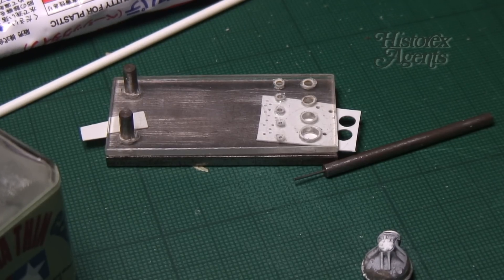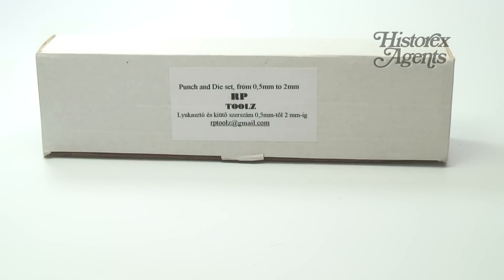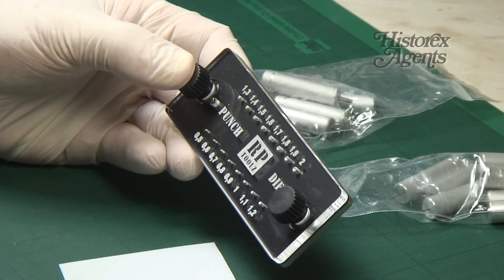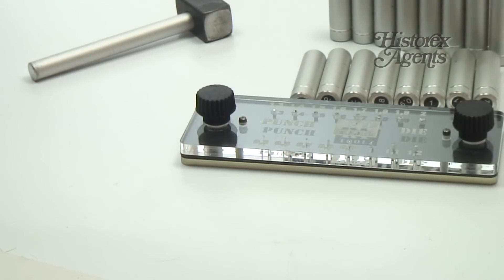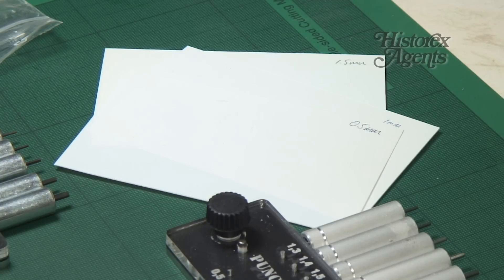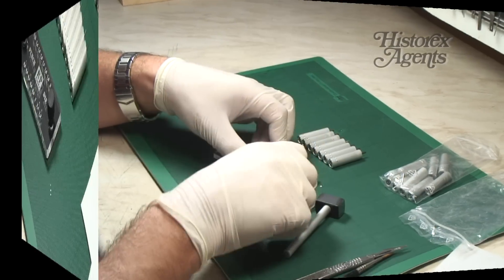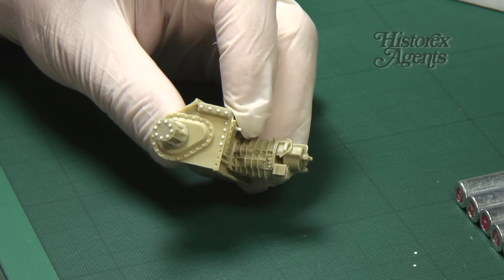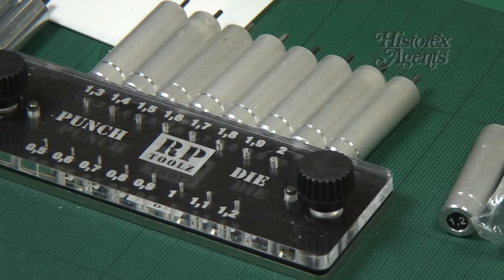RPToolz Punch & Die Set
This time we look at the RPToolz Punch & Die set for making circular rivets - available

Adding rivet details is a simple way to create visual interest & extra detail on your scale models. Using this tool & its sister piece, the hexagonal punch & die, you can pepper your productions in realistic rivets & bolts!

Want to know more & find out how to use it? Then have a look at our video review.